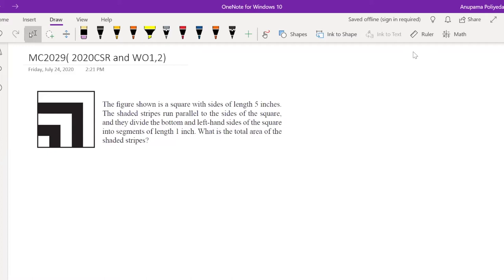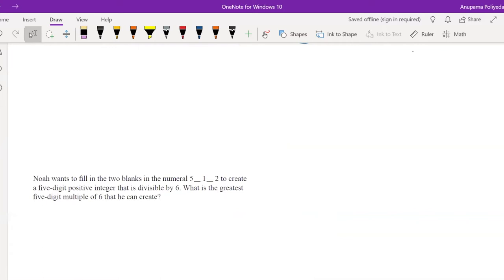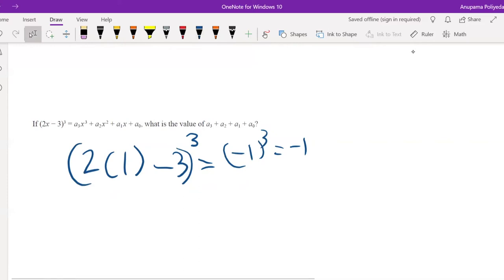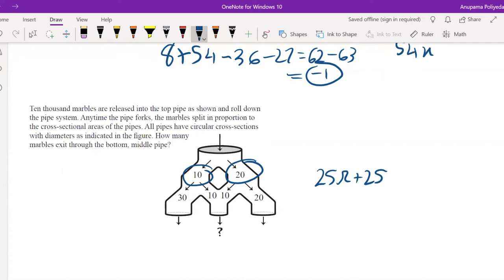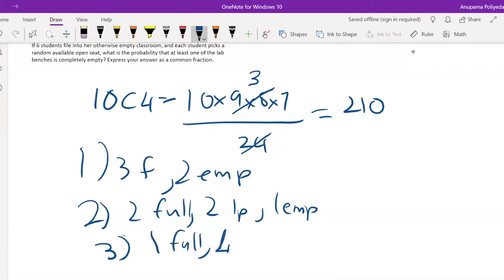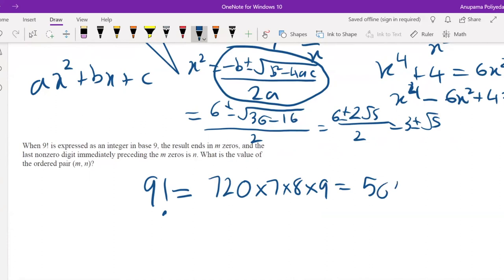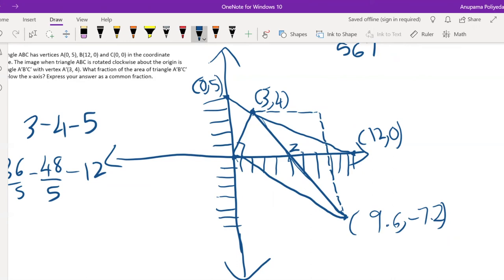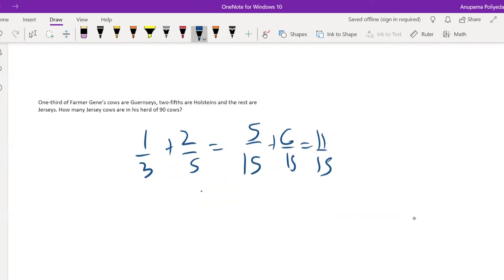Saturday Math Fun with Ananya 15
Math counts problem solving